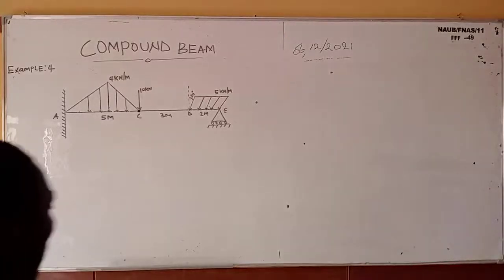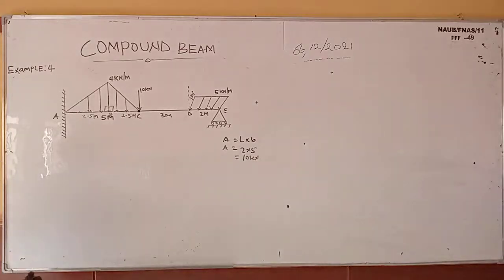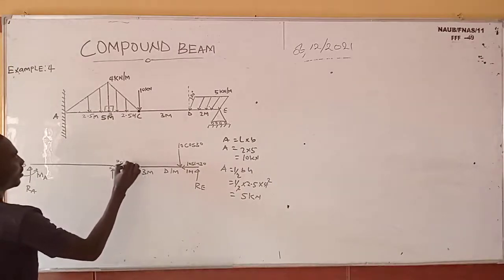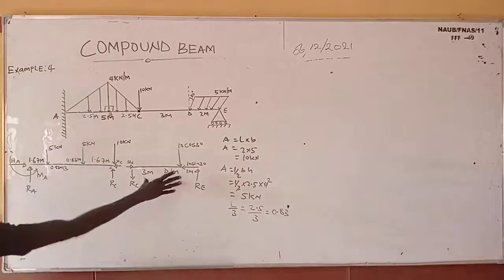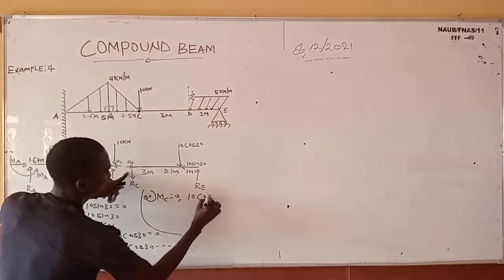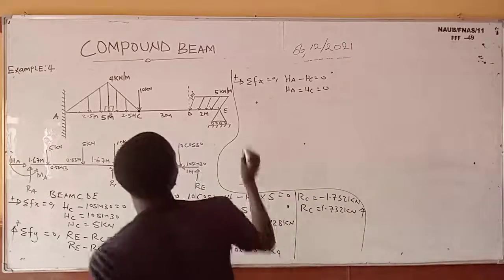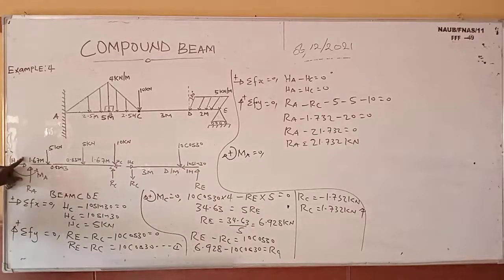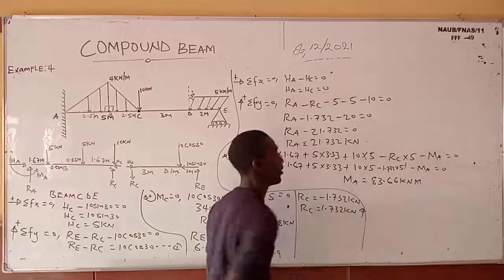Cantilever beam with symmetrical VDL | Point load | UDL | Internal hinge | Engineering mechanics...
In this video, we analyze a cantilever beam subjected to a combination of loads: a symmetrical varying distributed load (VDL), a point load, a uniformly distributed load (UDL), and an internal hinge. The tutorial walks you through how to calculate the support reactions and understand the structural behavior at the internal hinge using the principles of static equilibrium and free body diagrams.

What you'll learn:

How to handle multiple types of loads on a cantilever beam
Behavior of symmetrical VDLs and how to simplify them
How internal hinges affect support reactions and bending moments
Step-by-step application of force and moment equilibrium
Construction of accurate Free Body Diagrams (FBD)

Perfect for students studying Statics, Engineering Mechanics, and Structural Analysis, this lesson makes complex loading scenarios easy to understand.